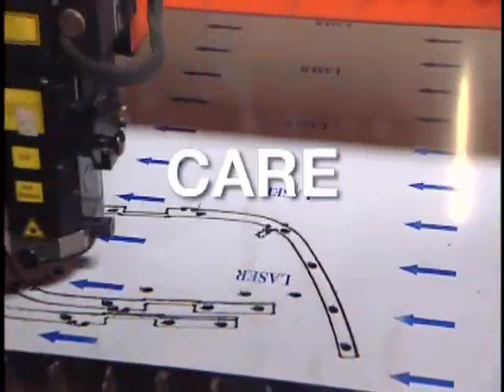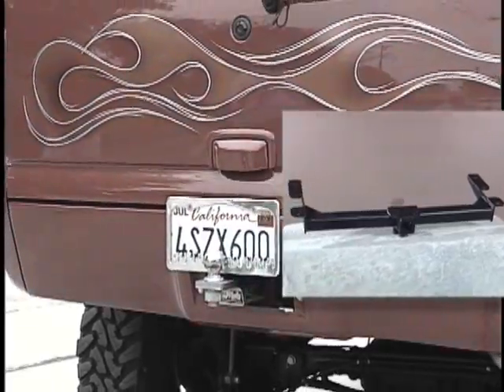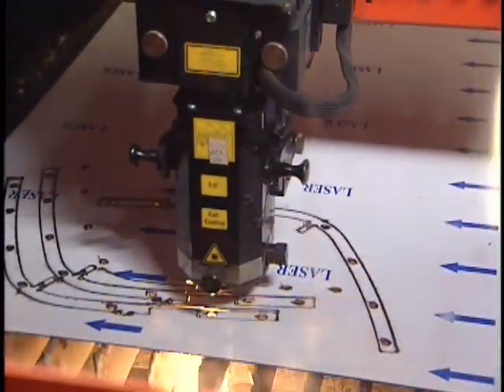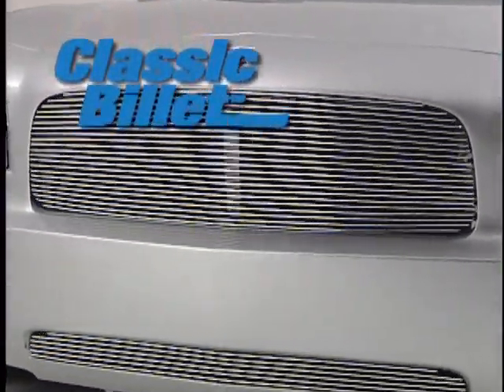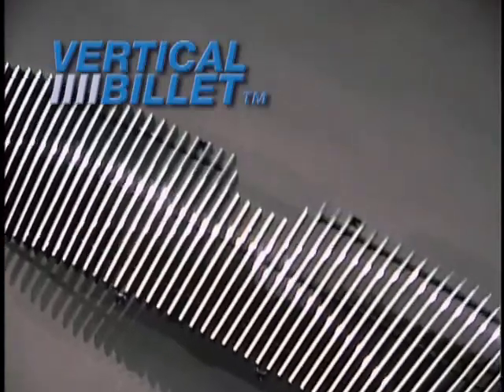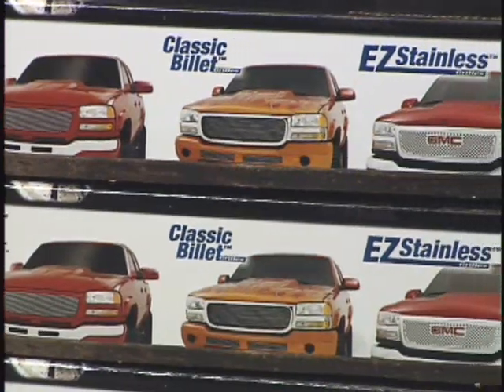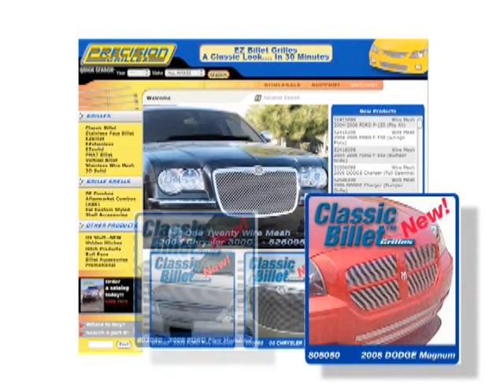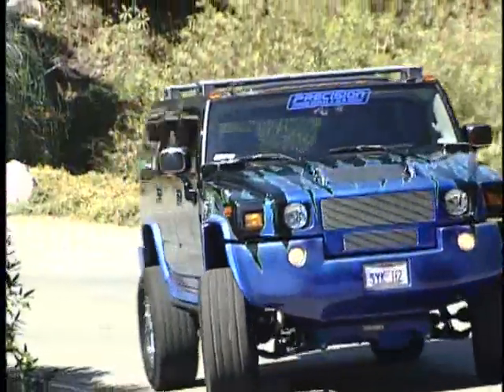Precision Grilles®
This video is a quick summary of what we do, and how we do things at Precision Grilles®